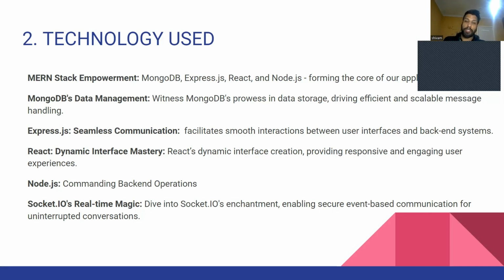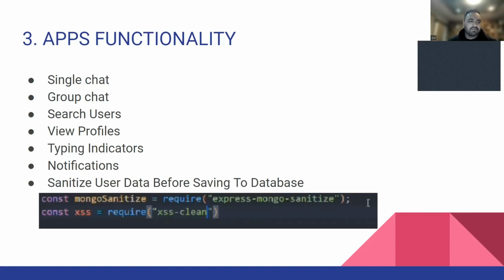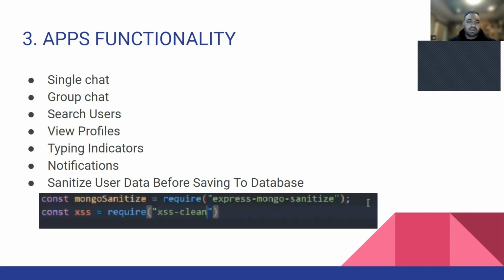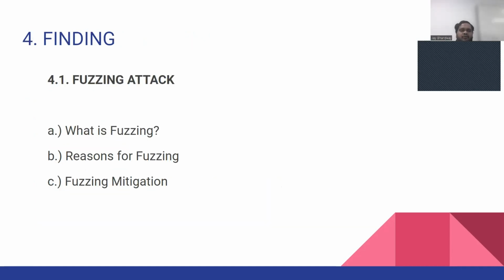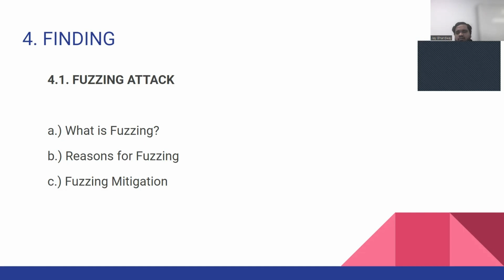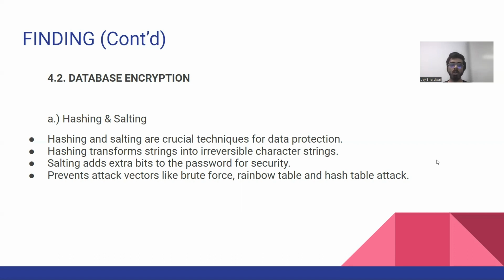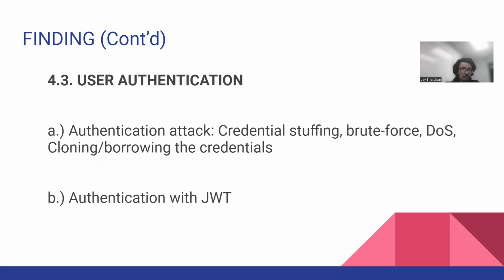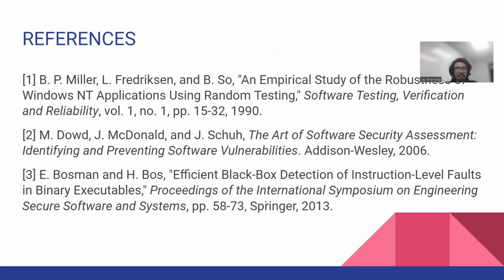Convo Connect App presentation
This is a web chat application presentation of Convo Connect which is made using MERN stack and socket.io , this is part of our final project for secure programming